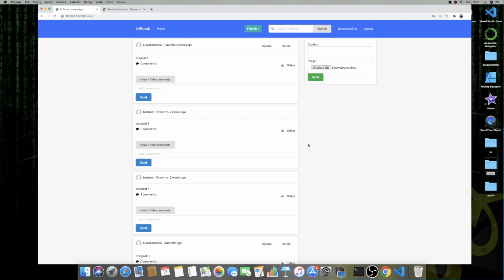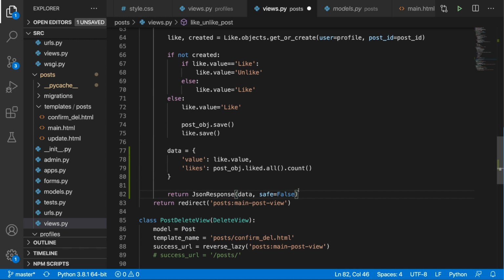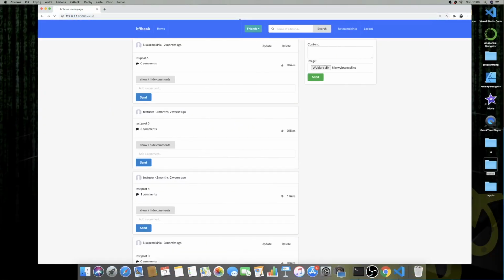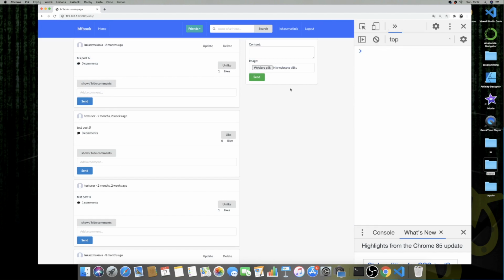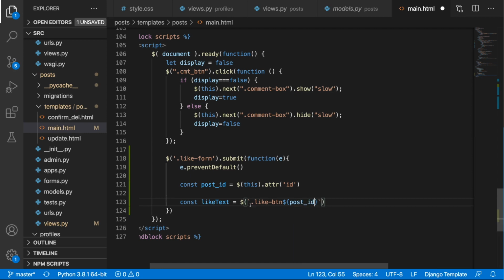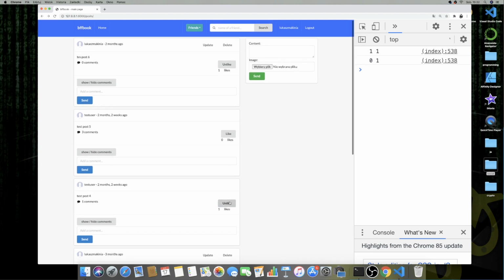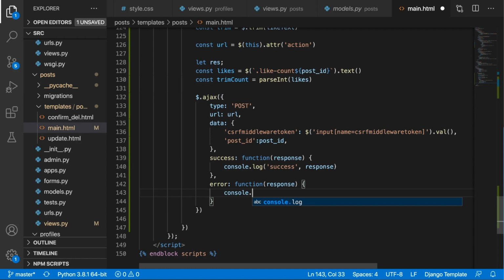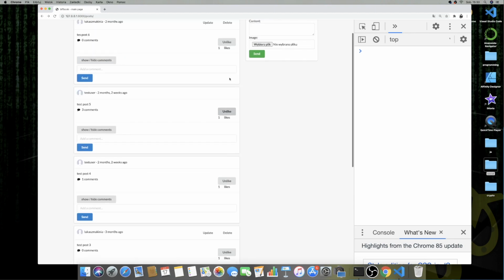Django and Ajax : Create a Like button with counter | Social Network project in Django (PART 15)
Django and Ajax tutorial as a part of the Social Network in Django series.
Create a Like Button in Django with Ajax.

In this part we will implement Ajax in order to like and unlike posts without having the page to be reloaded.